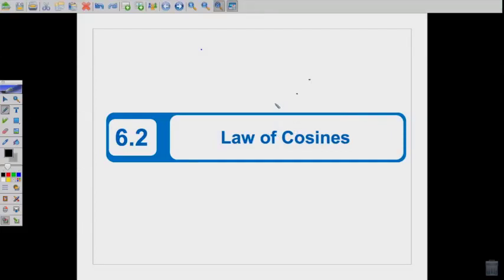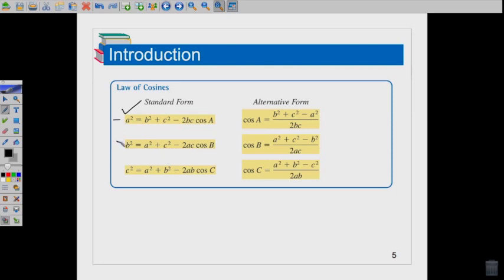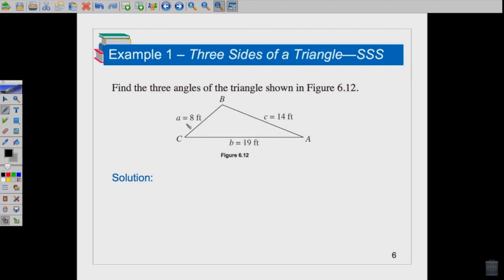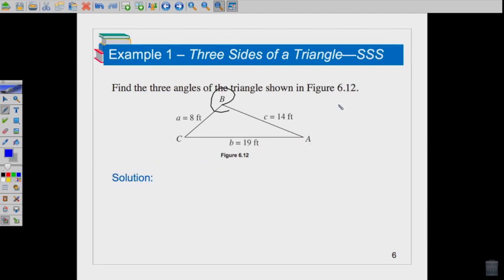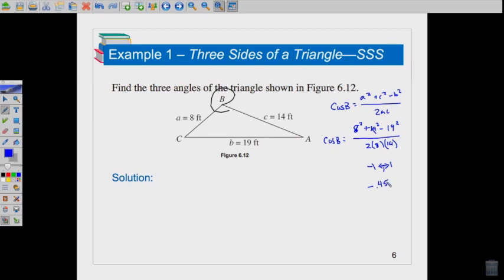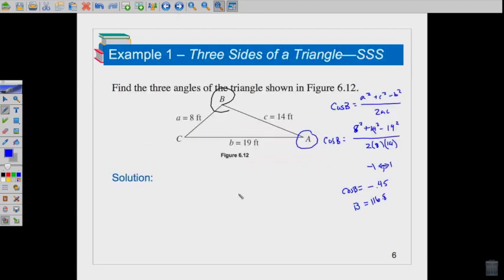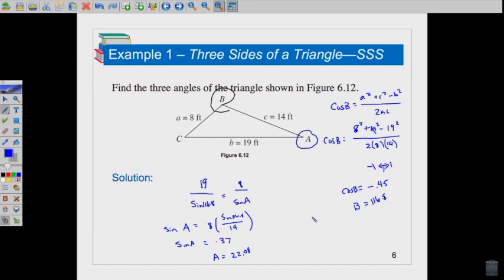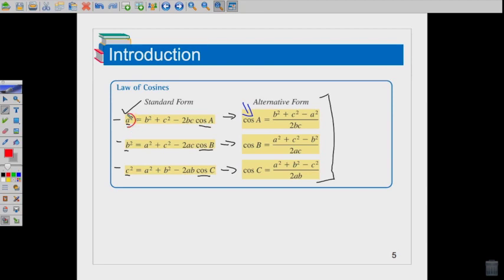6.2 Law of Cosines